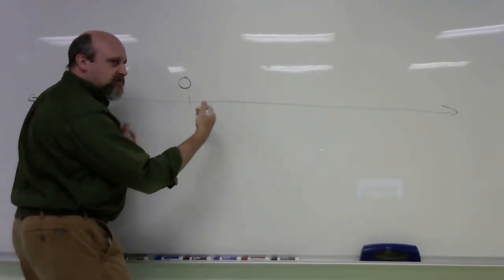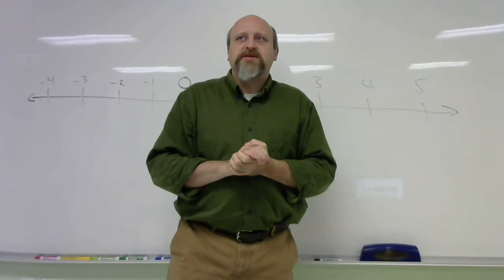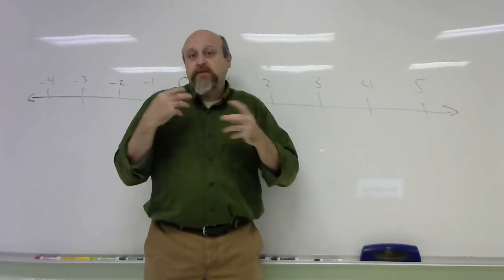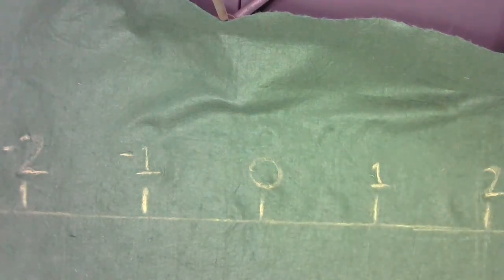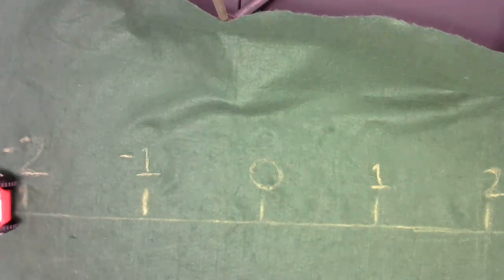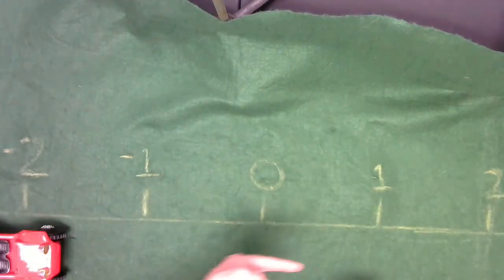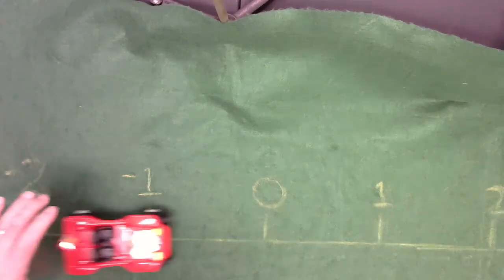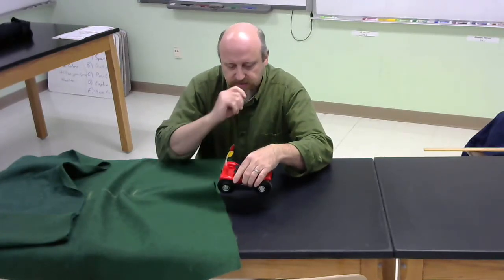Frame of Reference